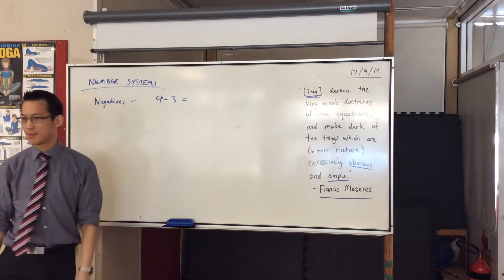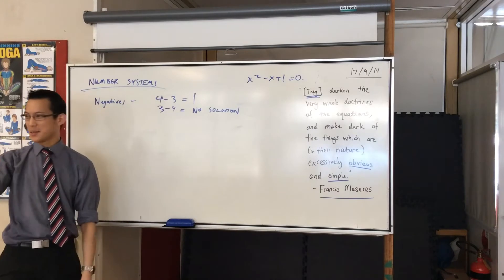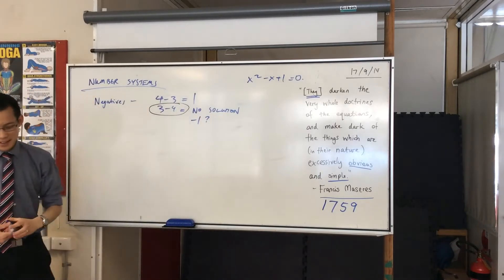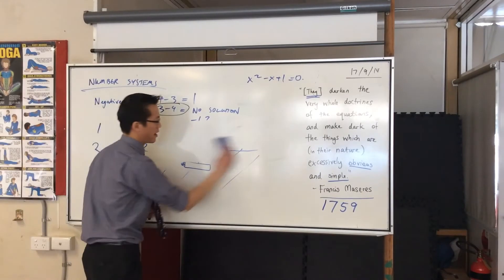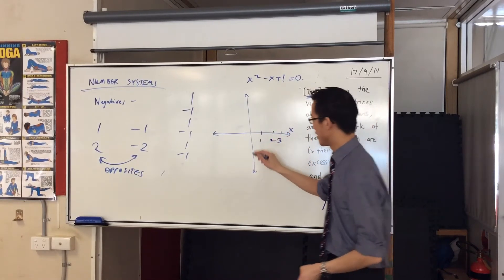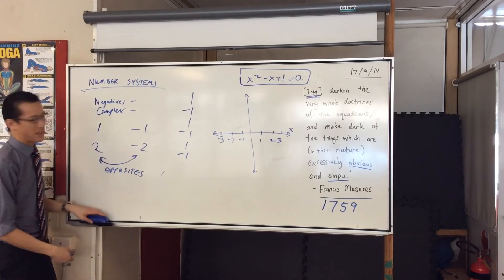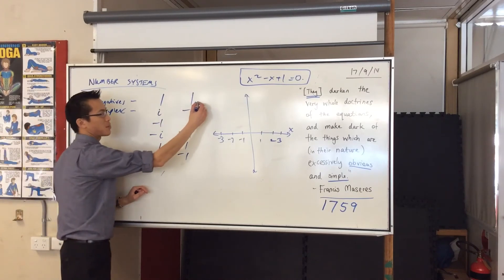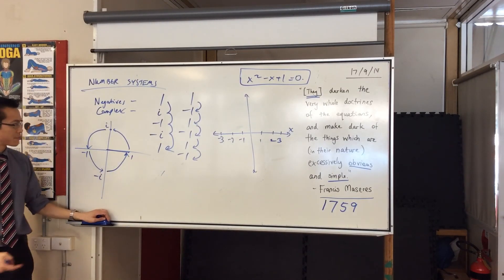A Brief History of Number Systems (3 of 3: Negative & Imaginary Numbers)